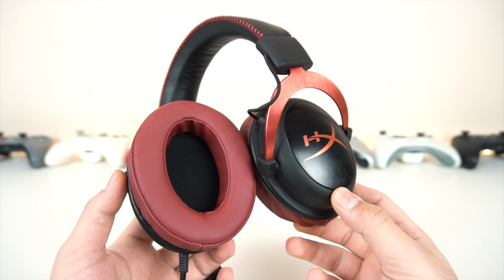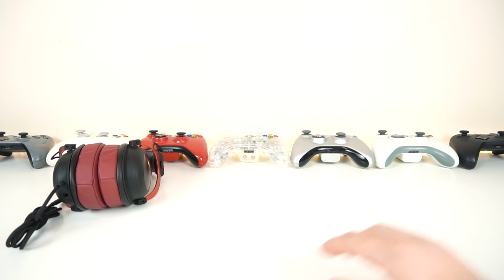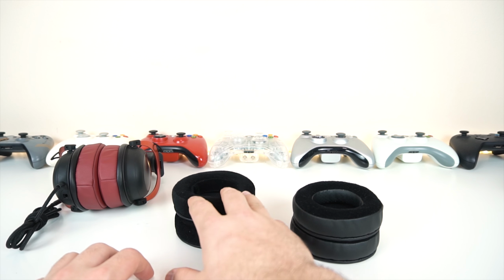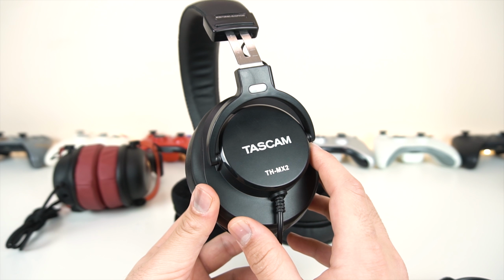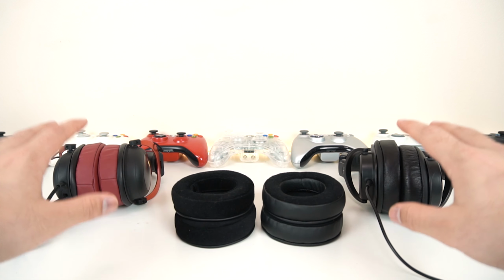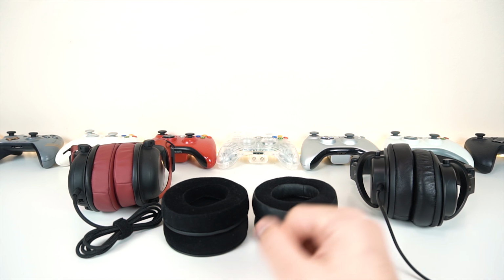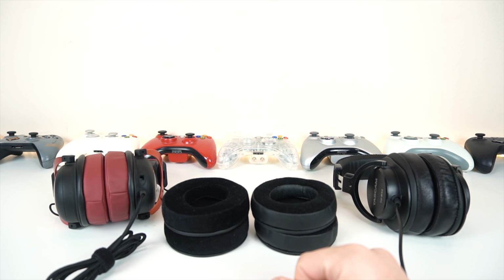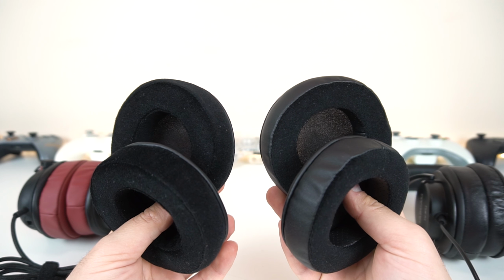Brainwavz Earpads | Best Headphones Upgrade | Sheep Skin & More | Overview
Brainwavz Earpads | Sheep Skin | PU Leather | Velour | Hybrids | Overview

Links:
Amazon US
Amazon CA
Amazon UK

HENGJA - THE DESK HEADPHONE HANGER
Amazon US
Amazon CA
Amazon UK

Brainwavz HM5
AKG 701 Q701
Audio Technica ATH-M50 (and all other M50 sub models)
Shure SRH 440
Koss DJ100 / DJ200
Takstar HI 2050 and Pro 80
Ultrasone HF 580 / SH 1 Pro / HFI 780
Sony MDR V6 / ZX 700
Fostex T50RP T50
M-Audio Q40
JVC S500S
Hyper x Cloud / Alpha
Tascam